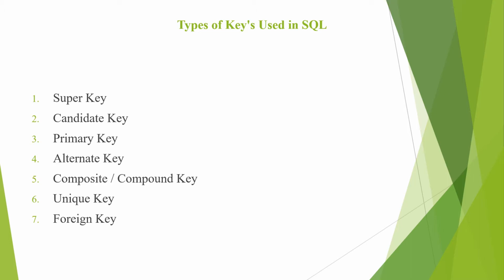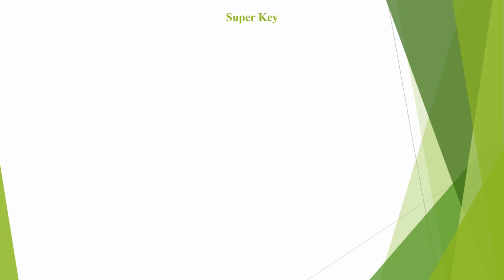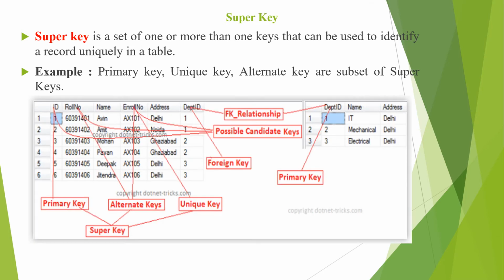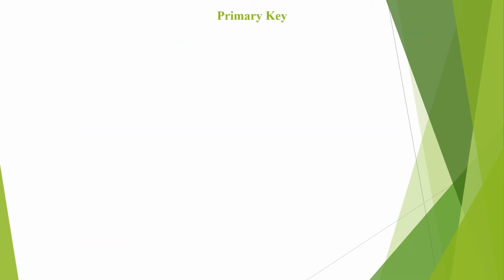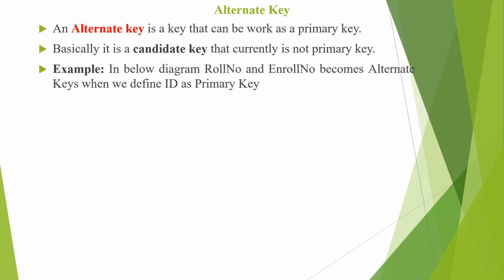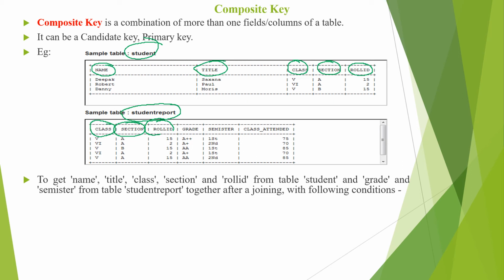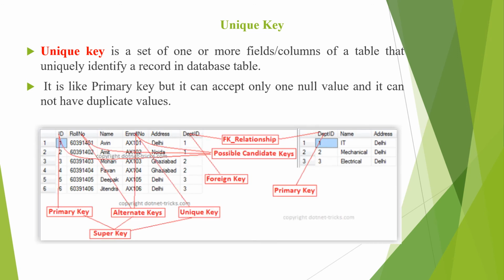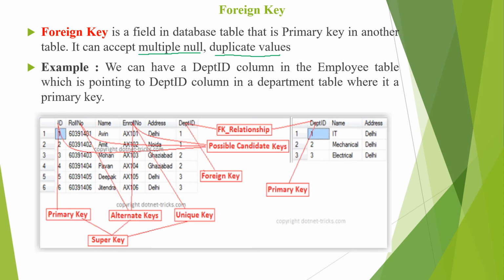VTU DBMS 18CS53 M2 L5 Types of keys using in SQL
This video will explain about different types keys in the relations like Primary key, foreign key, Alternate key.

Name:  Ranganatha K
Department :  Information Science & Engineering
Semester:  5